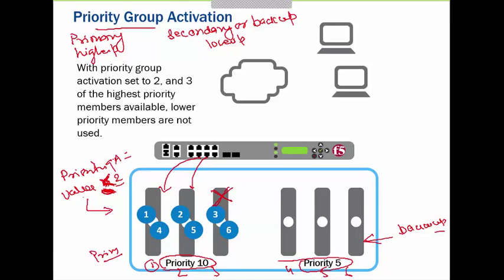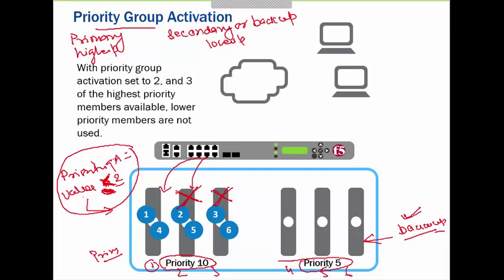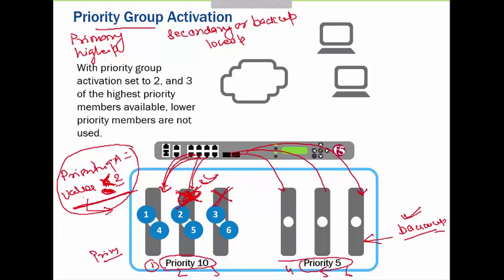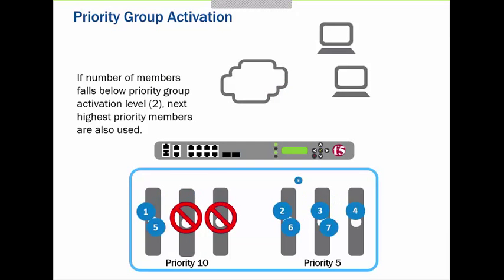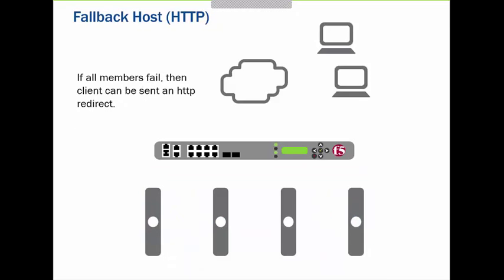UniNets : F5 LTM Load Balancing Method 2 (Free Training Video)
UniNets offers online training on F5 LTM, here in this video load balancer techniques are discussed in great detail.

You can join UniNets for best F5 LTM training in India with expert and highly experienced trainers.